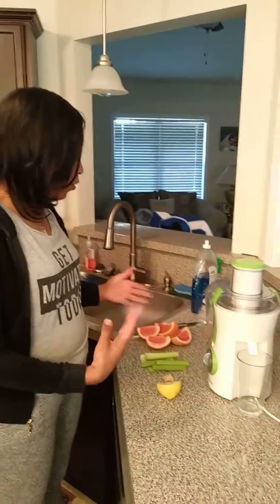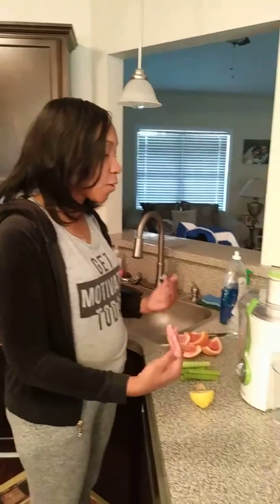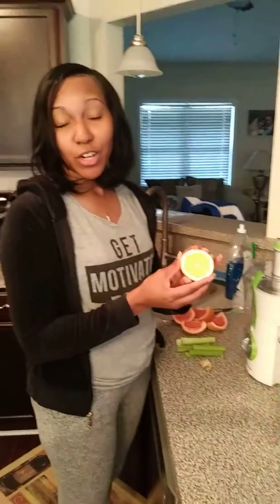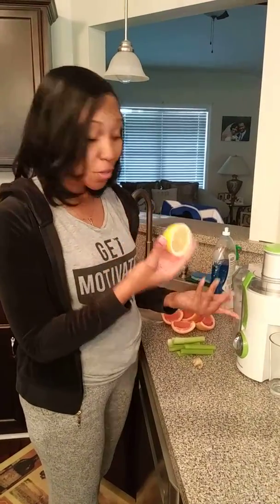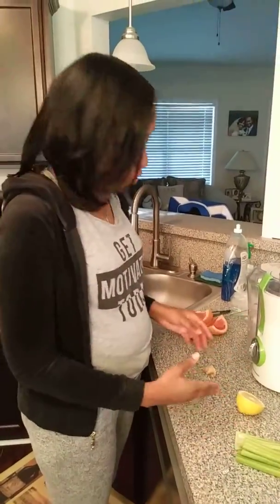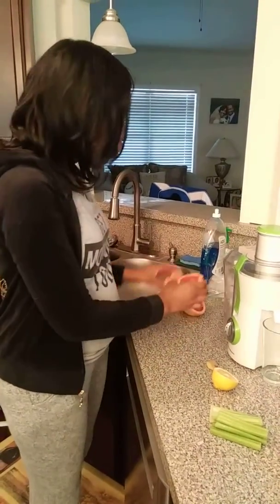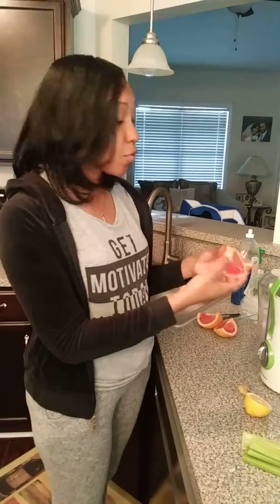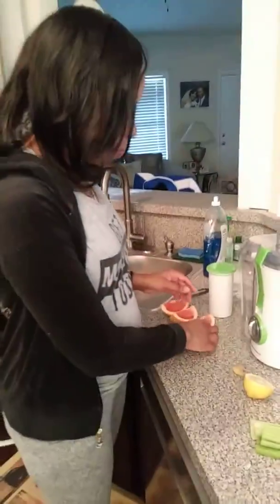Cooking Simplified with JJ Evans "artery juice cleanse"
Cooking, health, easy cooking, budget friendly meals,